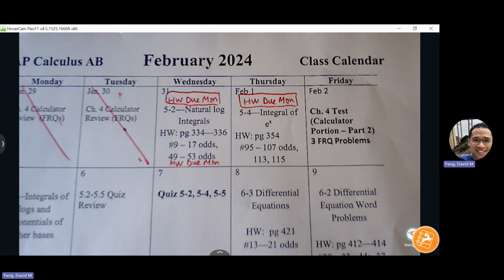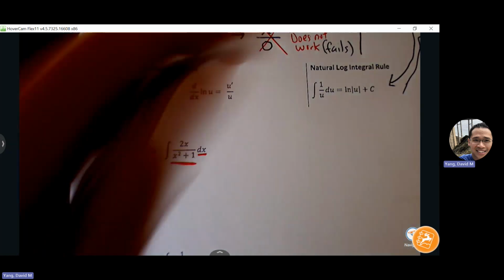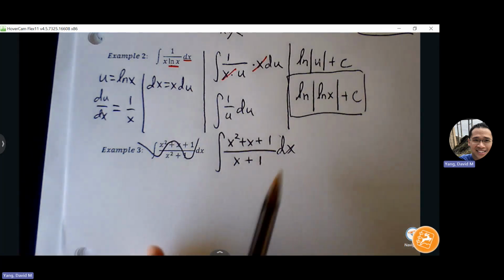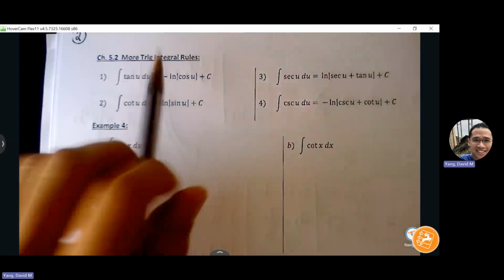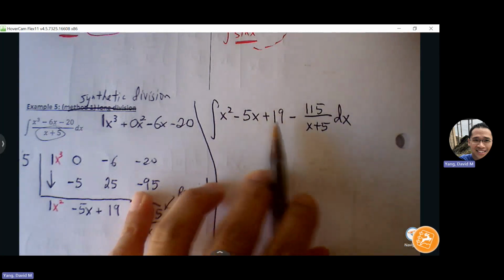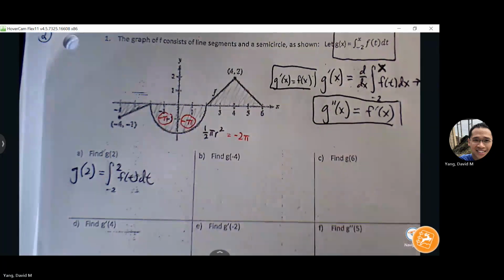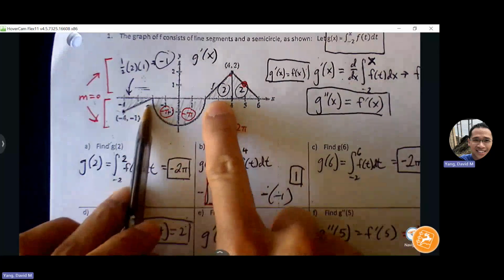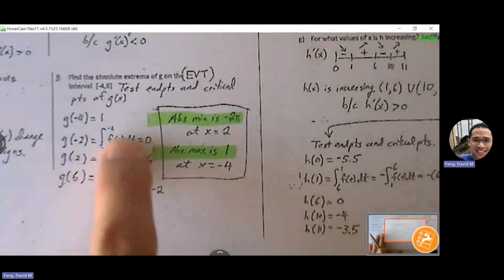AB Calc 5.2 Natural Logs Integrals & Integrals Calculator Test Review